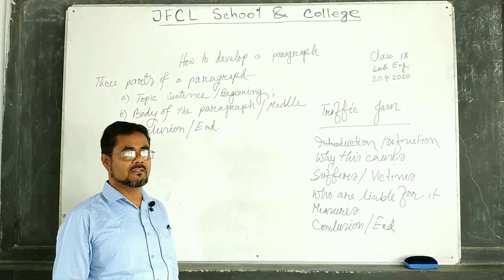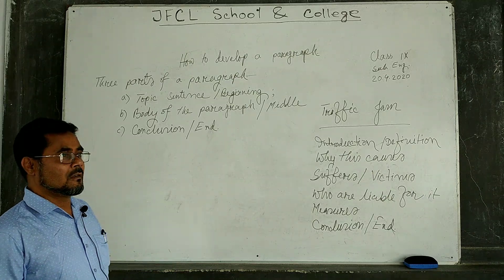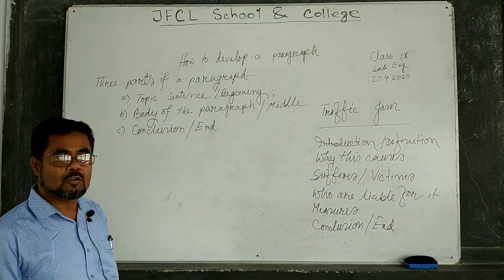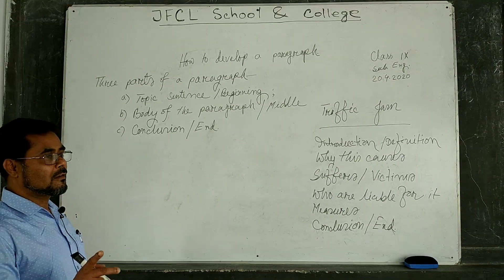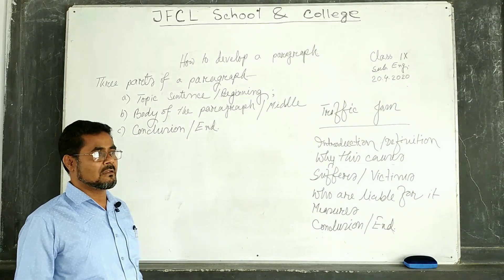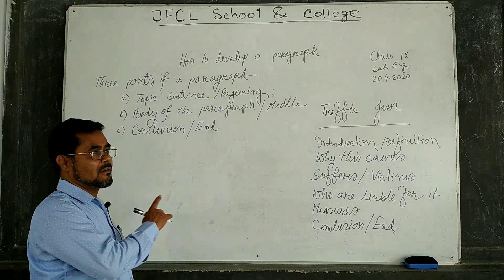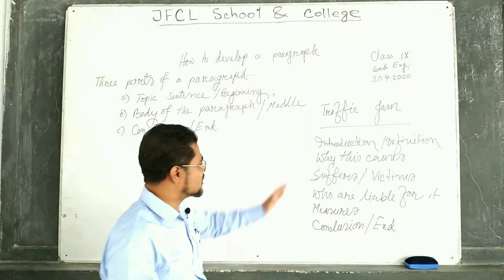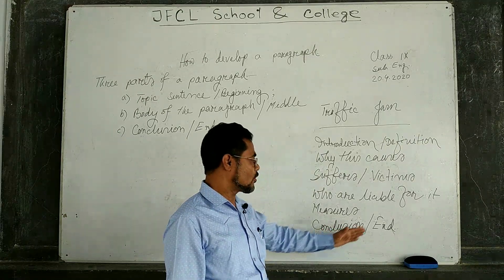English for Class Nine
Nasir Mahmood,  Head Master, JFCL School & College.